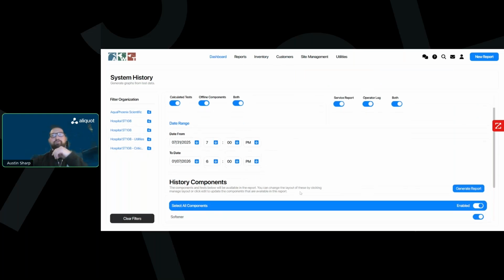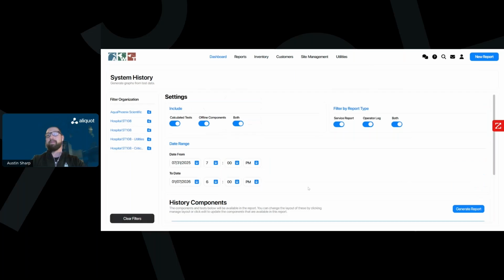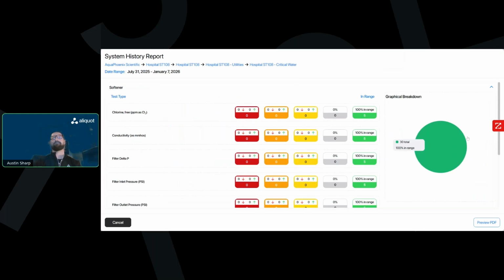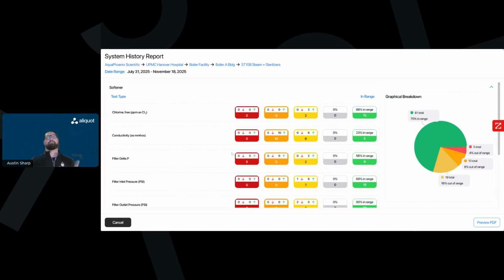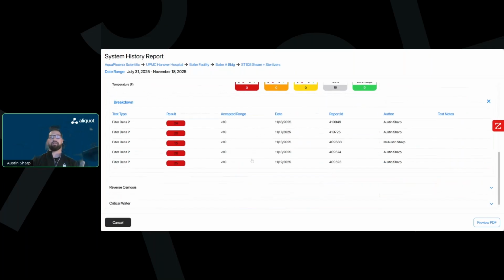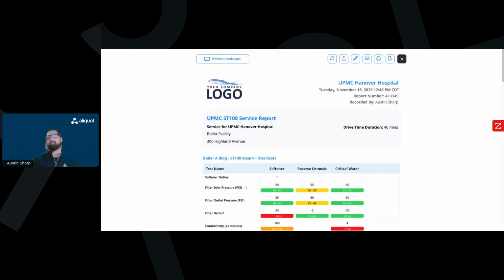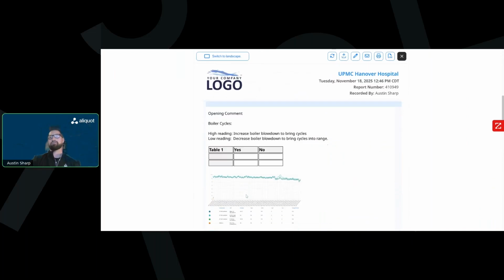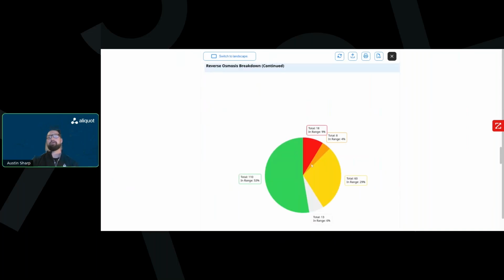Aliquot Demo - System History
Learn how to navigate and utilize the System History feature in Aliquot, the water testing and data management platform by AquaPhoenix Scientific. This demo shows you how to view historical actions, track user activity, and maintain full traceability across your system — essential for compliance, auditing, and quality assurance.

Whether you're troubleshooting changes, verifying entries, or ensuring accountability across your team, this walkthrough gives you the insights you need to confidently review past activity.

🔍 In This Video, You’ll Learn How To:
Access and navigate the System History dashboard
Review changes made to customers, reports, schedules, analytics, and more
Filter activity logs by date, user, or module
Improve transparency and accountability across your team
Use historical records to support audits and QA processes

📈 About Aliquot
Aliquot streamlines water testing workflows through modules for reporting, scheduling, analytics, equipment management, customer tracking, and system history  for teams to stay organized, compliant, and data‑driven.

📅 Join a Live Aliquot Demo
Want more in‑depth training or to explore additional modules?